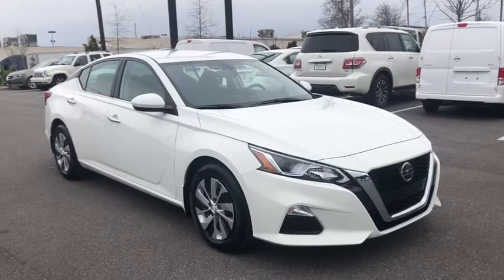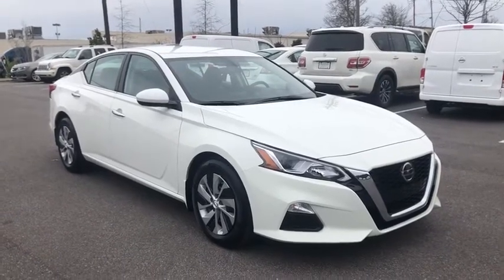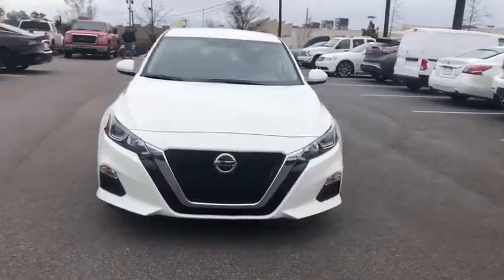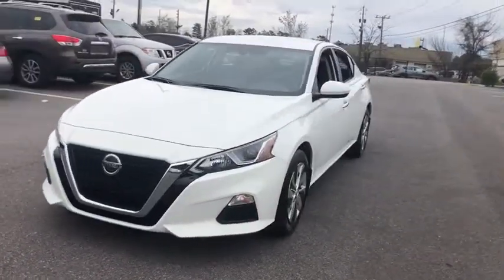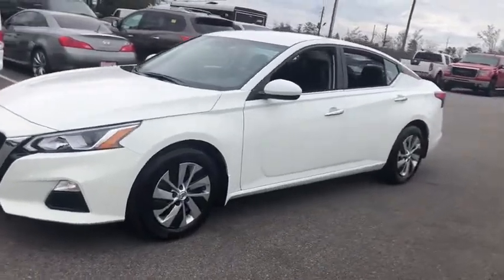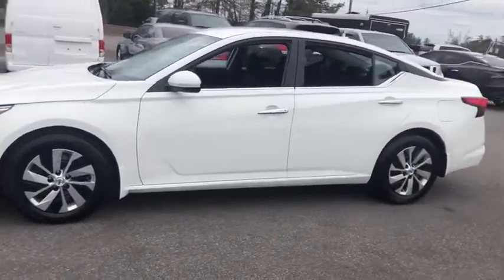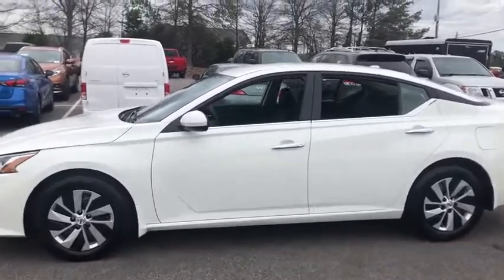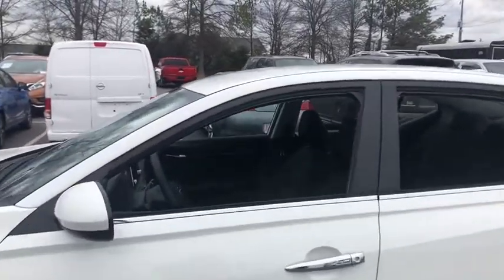2020 Nissan Altima Birmingham, Hoover, Pelham, Chelsea, Trussville, AL R147836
Used 2020 Nissan Altima available in Hoover, Alabama at Benton Nissan of Hoover. Servicing the Birmingham, Pelham, Chelsea, Trussville, AL area.
2020 Nissan Altima 2.5 S - Stock#: R147836 - VIN#: 1N4BL4BV6LC147836

Certified.*CLEAN CARFAX* *ONE OWNER* BACKUP CAMERA BOUGHTSERVICEDTRADED HERE AT BENTON SERVICE RECORDS *JUST REDUCED* *MANAGERS SPECIAL* *LOCALLY OWNED* *BOUGHT SERVICED TRADED HERE AT BENTON* *NON-SMOKER* *NISSAN LEASE RETURN* *HARD TO FIND* *LOW MILES* *STILL UNDER MANUFACTURERS WARRANTY* LIFETIME WARRANTY (ASK DEALER FOR DETAILS) NISSAN DEALER MAINTAINED CVT with Xtronic 4-Wheel Disc Brakes 6 Speakers ABS brakes Air Conditioning AM/FM radio: SiriusXM Brake assist Bumpers: body-color Cloth Seat Trim Delay-off headlights Driver door bin Driver vanity mirror Dual front impact airbags Dual front side impact airbags Electronic Stability Control Four wheel independent suspension Front anti-roll bar Front Bucket Seats Front Center Armrest Front reading lights Fully automatic headlights Illuminated entry Knee airbag Low tire pressure warning Occupant sensing airbag Outside temperature display Overhead airbag Overhead console Panic alarm Passenger door bin Passenger vanity mirror Power door mirrors Power driver seat Power steering Power windows Radio data system Radio: AM/FM Audio System Rear anti-roll bar Rear reading lights Rear seat center armrest Rear side impact airbag Rear window defroster Remote keyless entry Security system Speed control Speed-sensing steering Speed-Sensitive Wipers Split folding rear seat Sport steering wheel Steering wheel mounted audio controls Tachometer Telescoping steering wheel Tilt steering wheel Traction control Trip computer Variably intermittent wipers Wheels: 16 x 7 Steel w/Full Wheel Covers.Benton Nissan of Hoover is your friend in the car business!